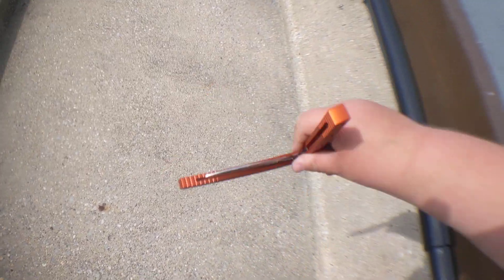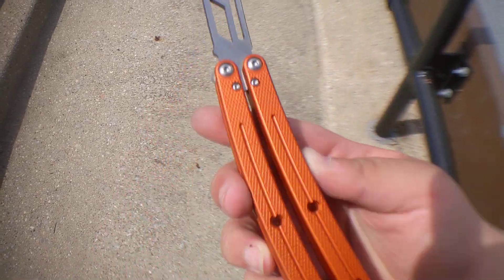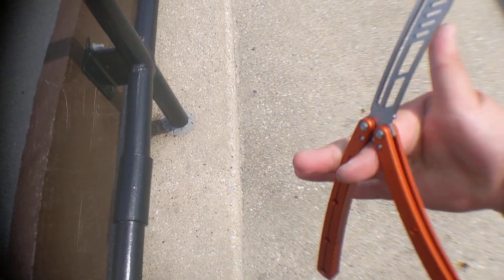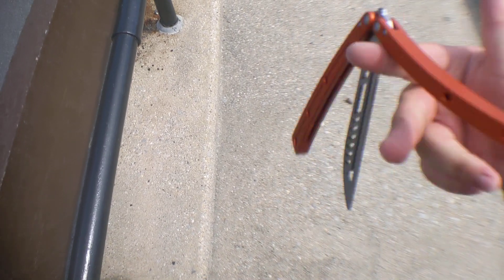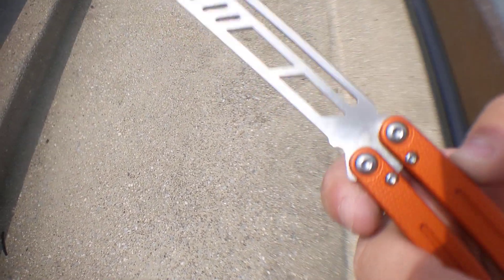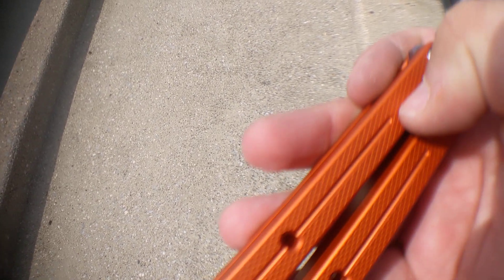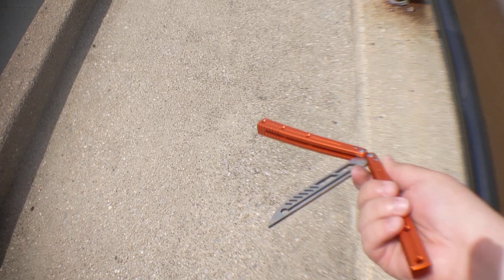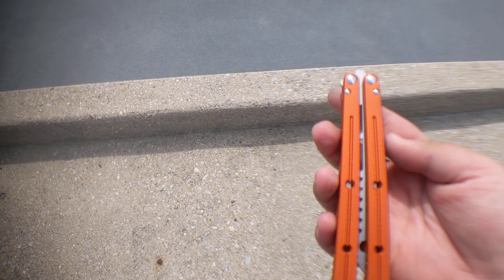Krake Raken Clone (Kraken Clone) Overview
scuffed, as usual, but this basement dwelling troll went outside for once in the past 6 years, but nonetheless, I hope you enjoy